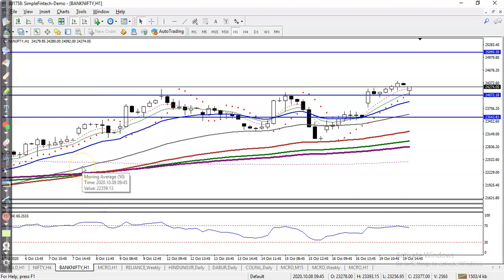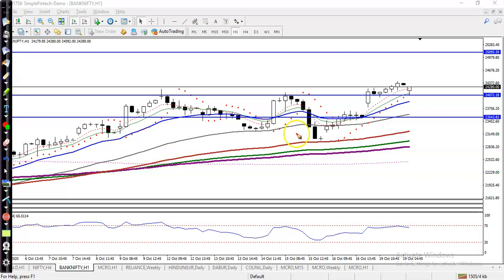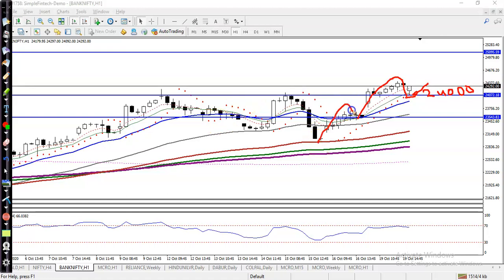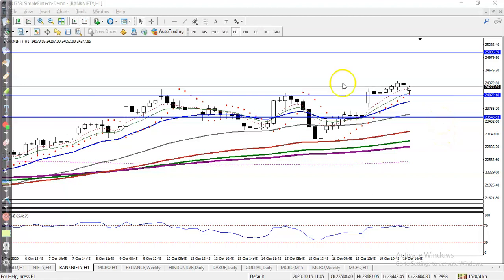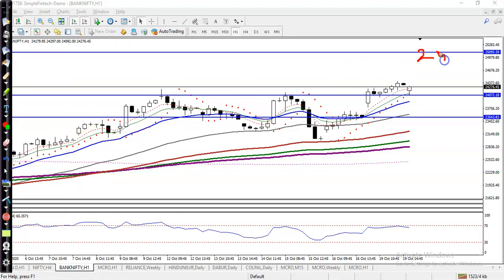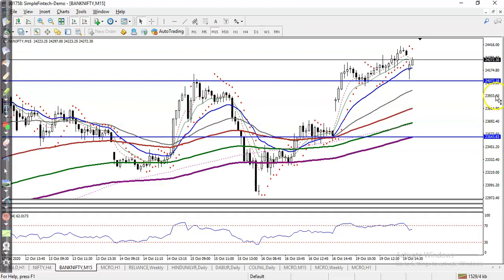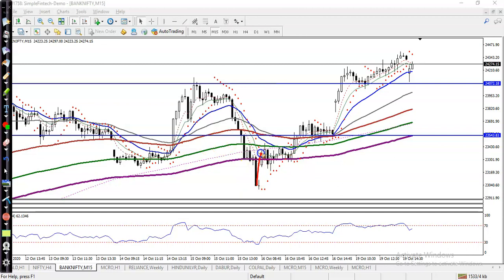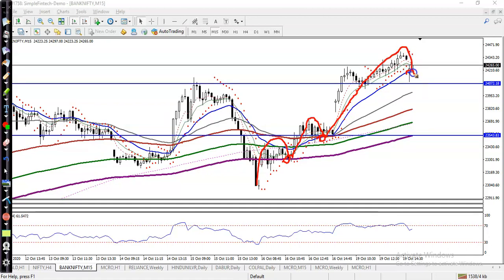Bank Nifty Analysis | Pivot Point | 20th October 2020